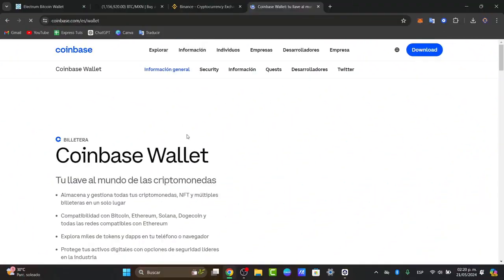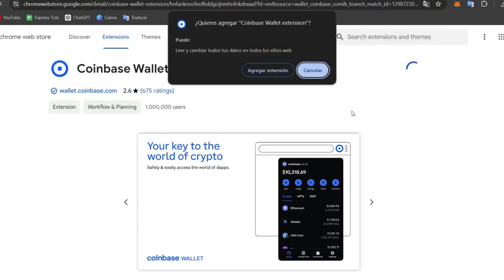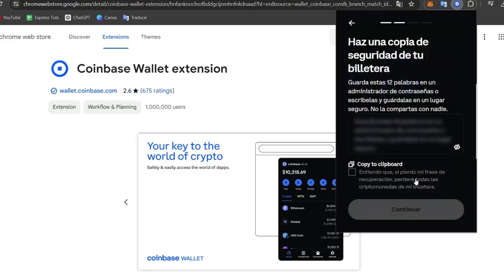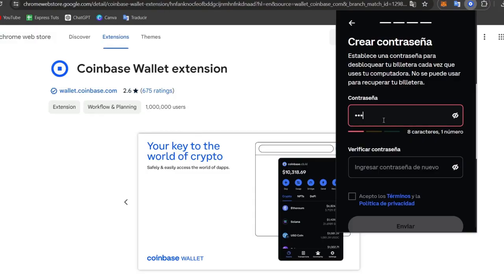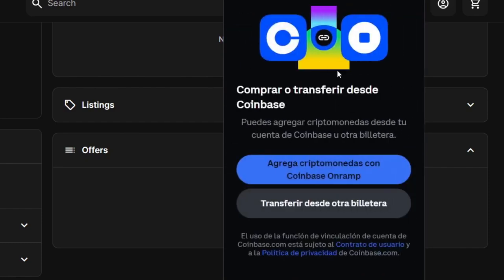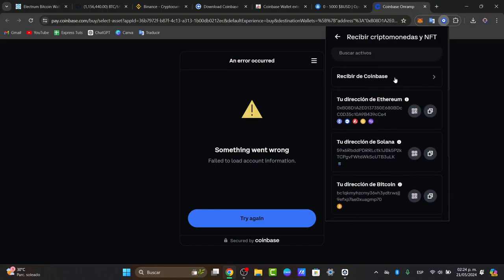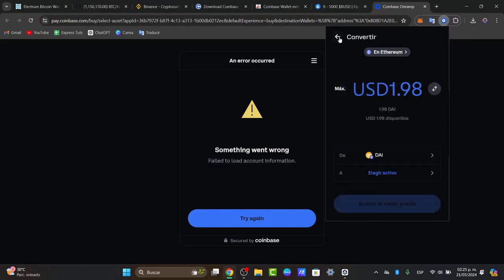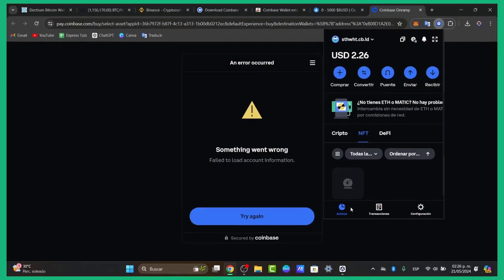Coinbase Wallet Tutorial | How To Use Coinbase Wallet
💼📱 Want to use the Coinbase Wallet app in 2026? In this video, I’ll show you how to get started with Coinbase Wallet step by step, so you can store, send, and manage your crypto safely. You’ll learn how to set up your wallet, secure it, and explore its main features.

📌 In this tutorial, you’ll learn:
✅ How to download and set up Coinbase Wallet
✅ How to store, send, and receive crypto
✅ How to connect to decentralized apps (DApps)
✅ How to secure your wallet and recovery phrase
✅ Tips to manage your crypto safely and efficiently

🚀 Perfect if you’re new to crypto, want full control of your assets, or learn how to use Coinbase Wallet effectively in 2026.